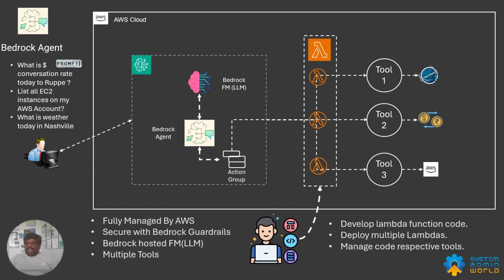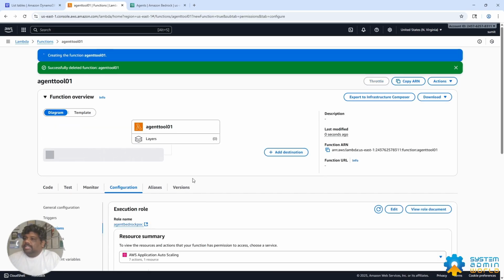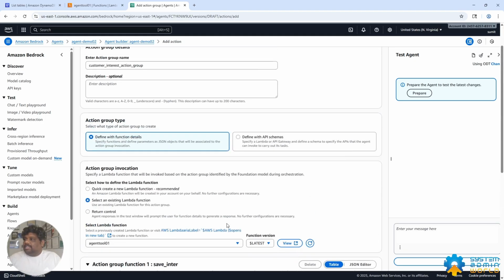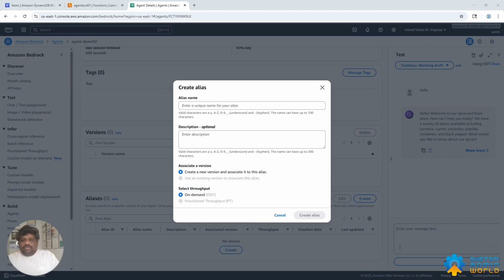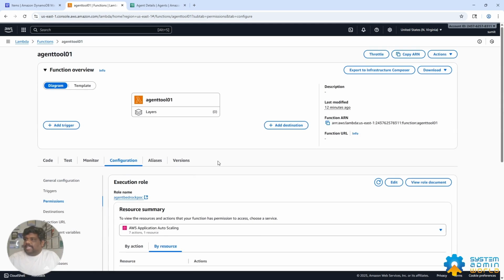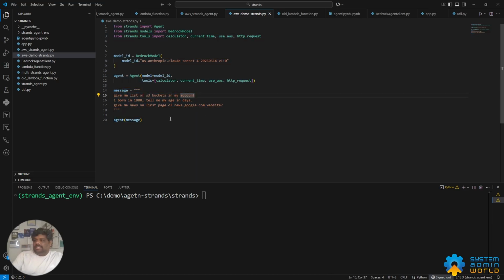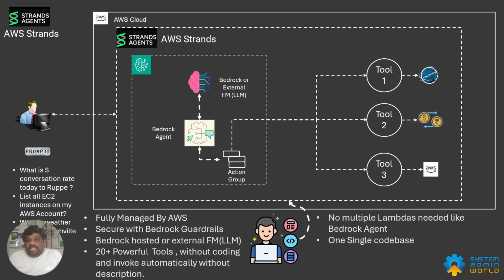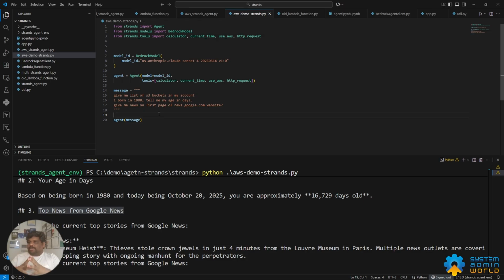AWS AI Project Agentic AI: Bedrock_Agent V/S AWS_Strands_Agent V/S AWS_Bedrock_AgentCore Part-1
This video offers a comprehensive analysis of three foundational agentic AI frameworks within the AWS ecosystem: Amazon Bedrock_Agent, AWS Strands_Agent, and Bedrock_AgentCore. Each framework represents a distinct approach to building intelligent, autonomous systems—ranging from fully managed orchestration to infrastructure-level control for custom agents.
We begin by unpacking Amazon Bedrock_Agent, a configuration-driven, fully managed service that enables developers to deploy agents without writing code. It abstracts away infrastructure concerns and provides built-in memory, monitoring, and secure API invocation through action groups. This is ideal for enterprise teams seeking rapid deployment and tight integration with Bedrock-hosted foundation models like Claude or Titan.
Next, we explore AWS Strands_Agent, an open-source SDK designed for graph-native reasoning and flexible orchestration. Strands empowers developers to build agents with custom chaining logic, dynamic memory, and tool execution across Lambda, EC2, or containerized environments. It’s best suited for teams that require full control over agent behavior and want to experiment with advanced workflows and autonomous chaining.
Finally, we examine Bedrock_AgentCore, Amazon’s infrastructure layer for deploying agents built with any framework—whether Strands, LangGraph, CrewAI, or custom logic. AgentCore provides secure runtime environments, built-in observability, memory, and tool gateways that transform APIs into agent-compatible interfaces. It’s the go-to solution for architects who need scalable, production-grade deployment pipelines for agentic systems.
Throughout the video, we compare these frameworks across key dimensions: setup complexity, hosting models, customization depth, tool integration, and developer experience. You’ll gain clarity on which framework best aligns with your goals—whether you're building branded automation, orchestrating multi-agent workflows, or scaling AI infrastructure across cloud environments.
This is a must-watch for anyone architecting the future of intelligent automation on AWS.
💬 Questions or feedback? Drop them in the comments—we’re building this future together.